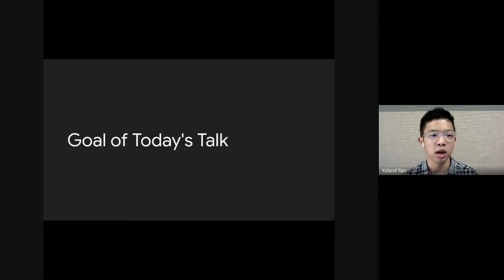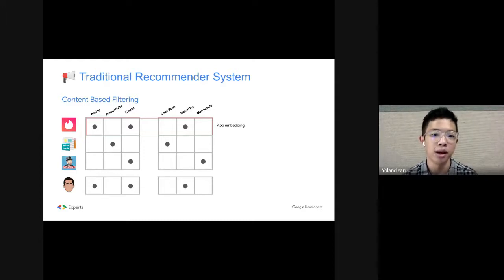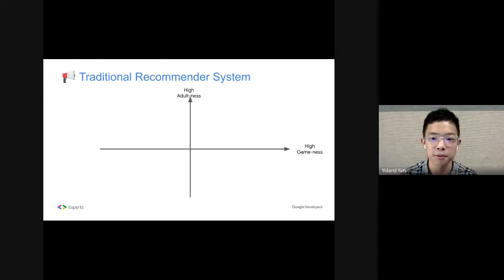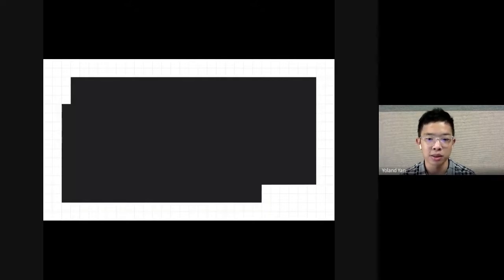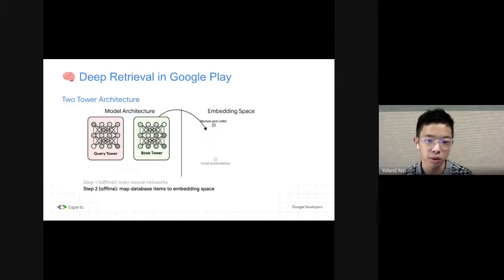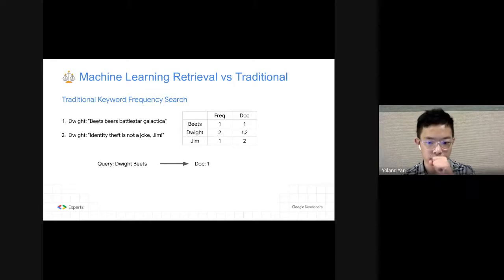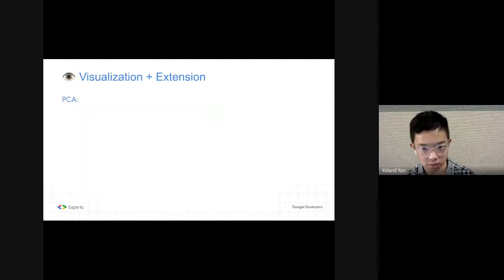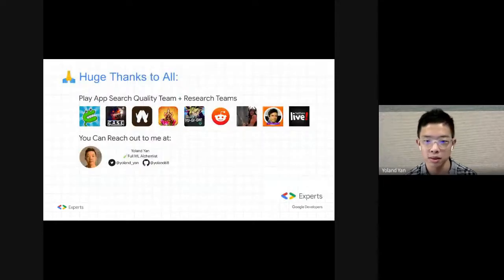Deep Learning Retrieval for Google Play Search by Yoland Yan